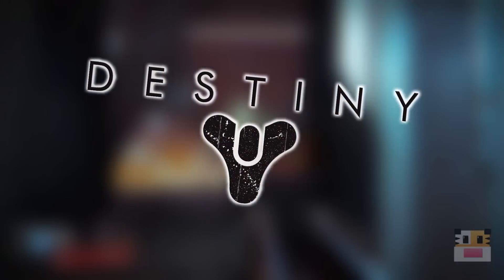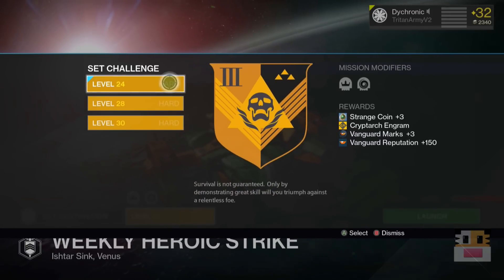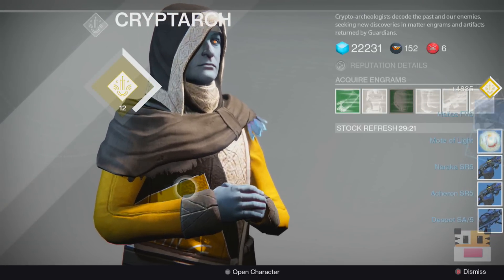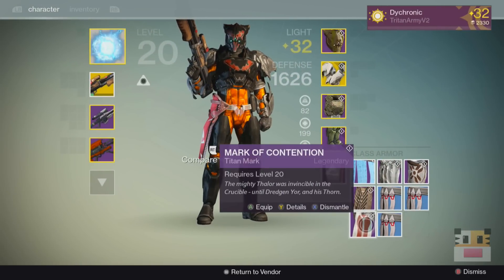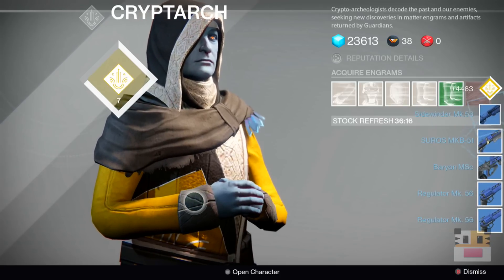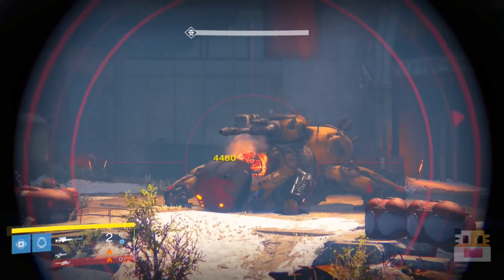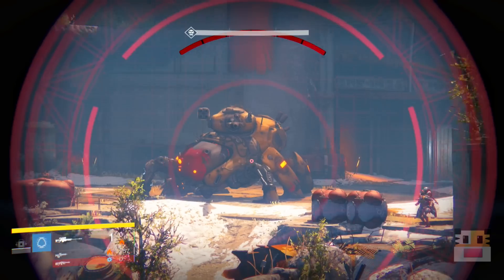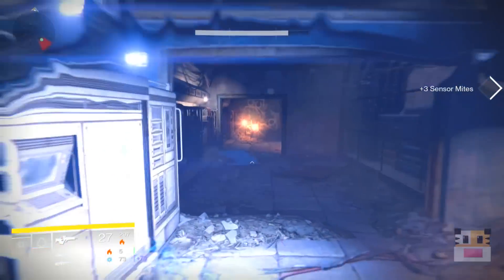Destiny "Strange Coins" - How To Get "Fast Strange Coins" & "Fast Motes of Light"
Destiny Strange Coins on How To Get Fast Strange Coins & Fast Motes of Light. On this video I show you How To Get Fast Strange Coins & Fast Motes of Light. Destiny Strange Coins can be best acquired from the weekly strike rewards. Destiny Motes of Light can be best acquired from blue engrams which are best acquired from the level 26 strike playlist.

Join Freedom!
 - No lock in contract
 - High CPM